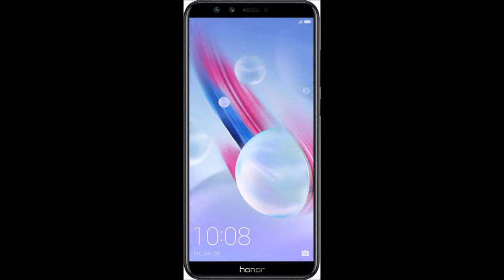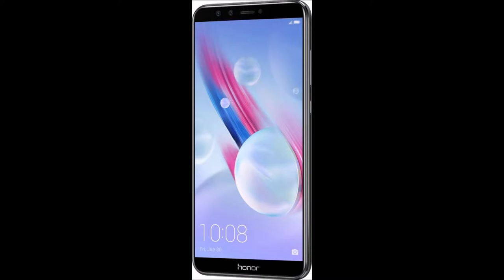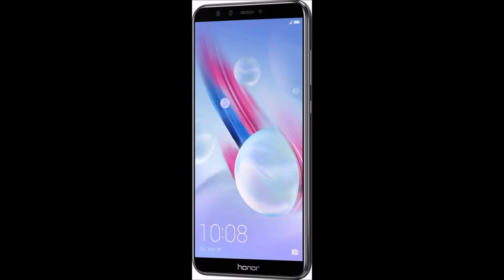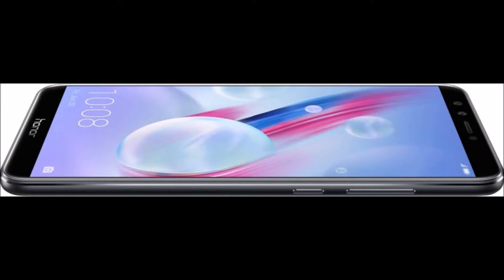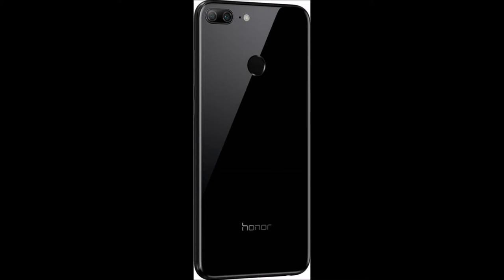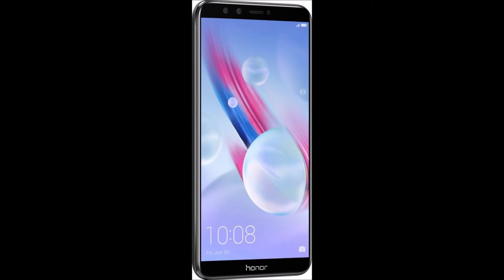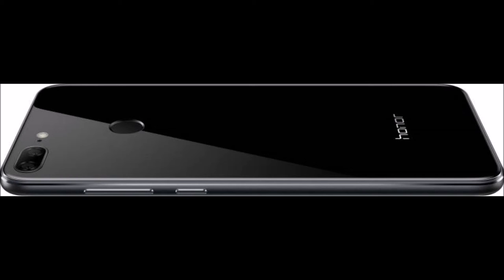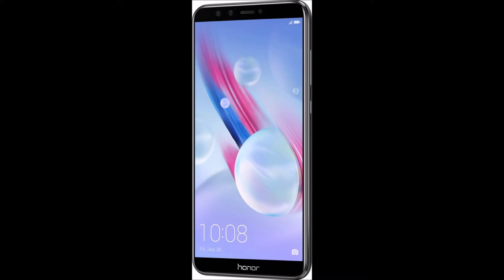Honor 9 Lite Midnight Black 64 GB 4 GB RAM | Flipkart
Honor 9 Lite best buy